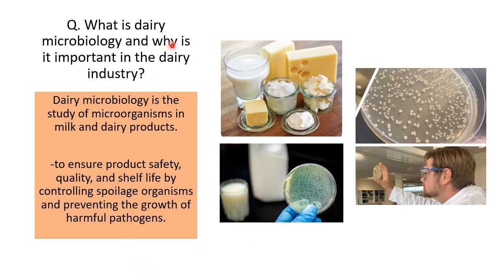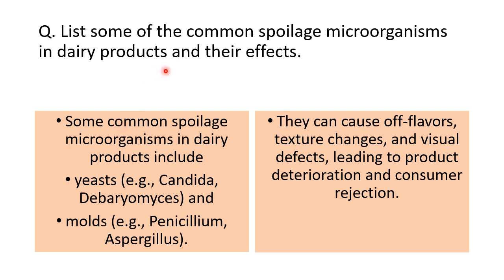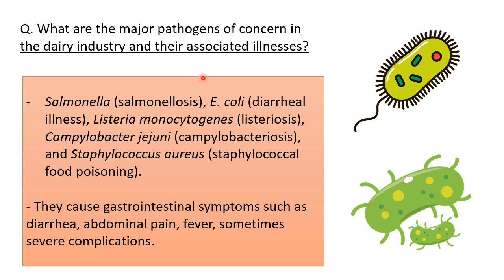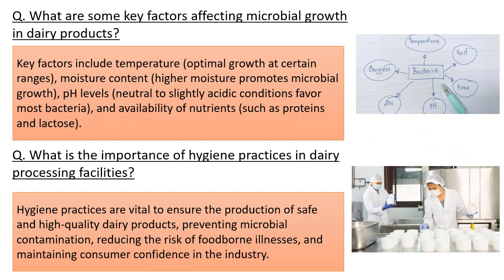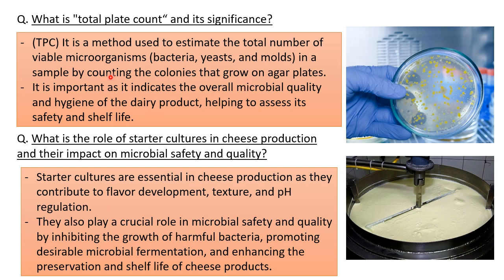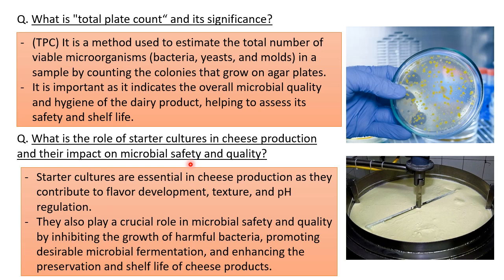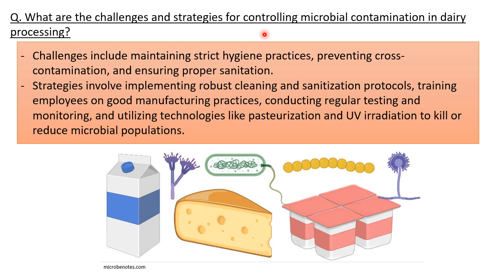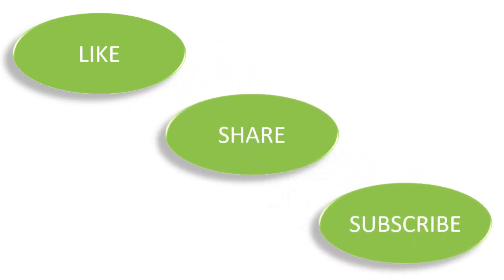Dairy Microbiology Interview Questions